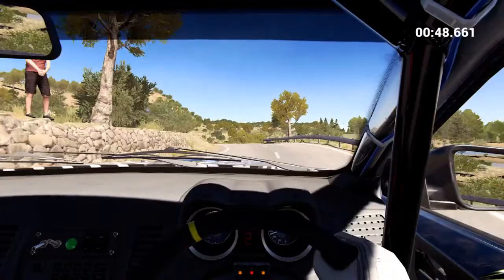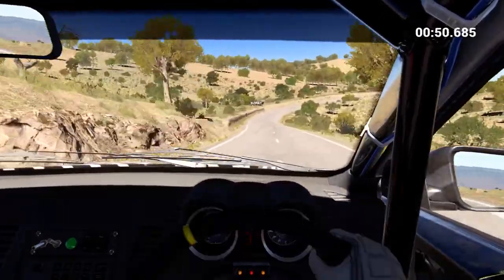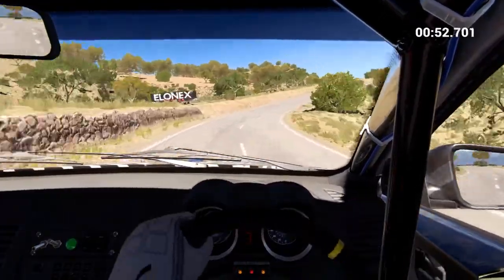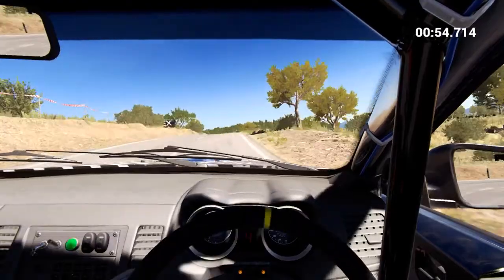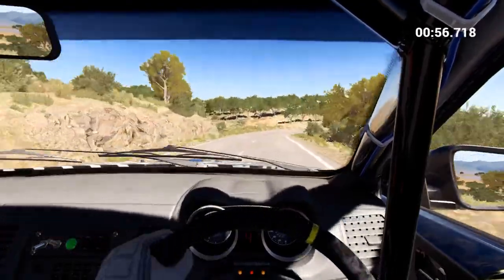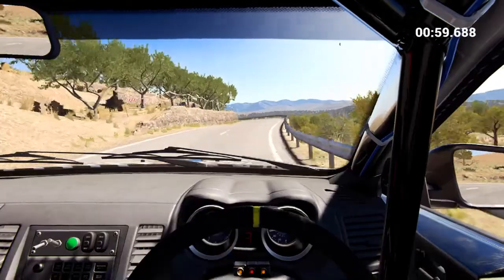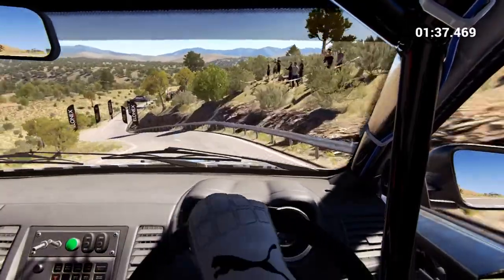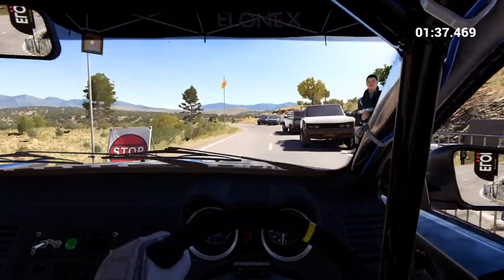DiRT 4 Lancer Evo X Gameplay Rally Spain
Generated Spain stage in DiRT 4 with 2 towns, one of my absolute favorites.